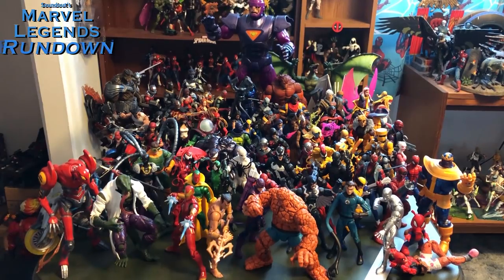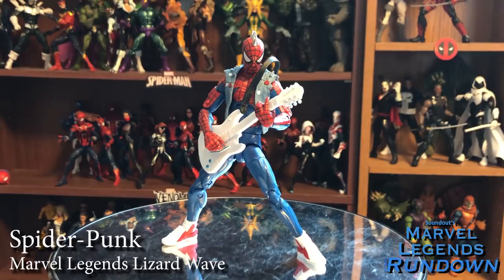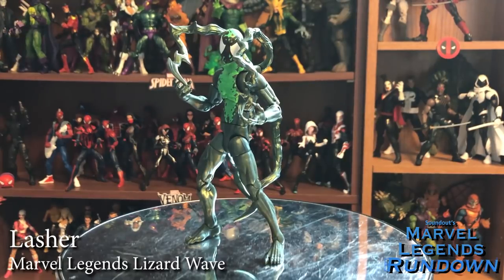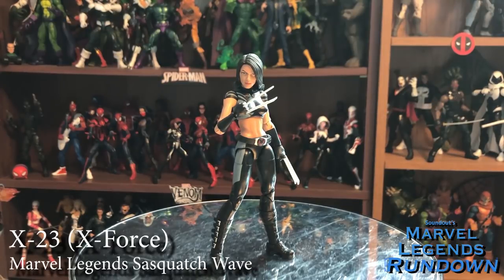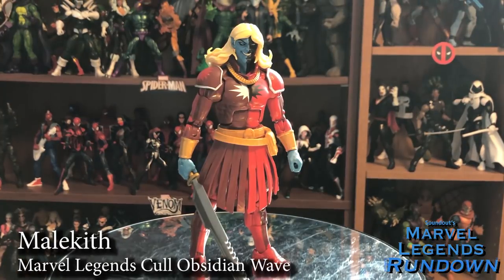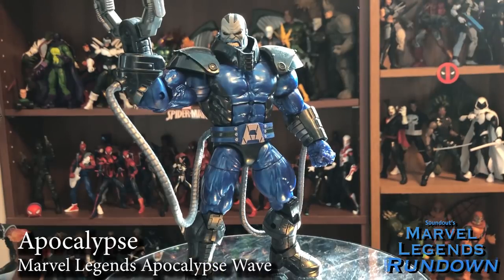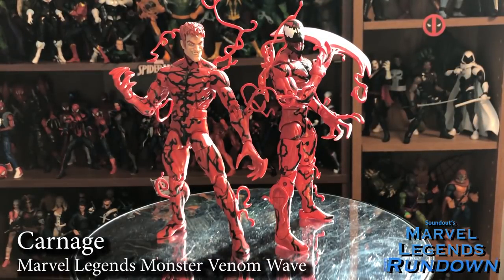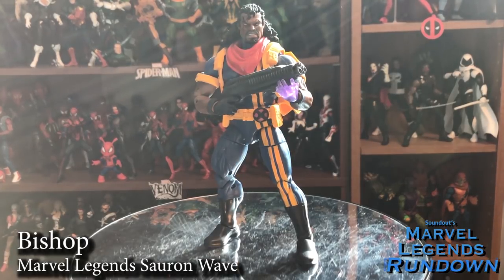Soundout's Marvel Legends Rundown 2018 Edition - Year in Review, Top 15, Collection and More!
Much like last year, we're taking a look at the entire 2018 Marvel Legends line up! We'll discuss all 130 figures released this year and I'll give my top 15 of the year and a brief collection tour! Grab some snacks and kick back to reflect on a great year of action figure collecting.

Chapter Markers:
0:00:00 - Overview
0:02:26 - Okoye Wave
0:07:13 - Lizard Wave
0:15:13 - Thanos Wave
0:18:05 - Sasquatch Wave
0:24:24 - Cull Obsidian Wave
0:28:00 - Apocalypse Wave
0:34:47 - SP//DR Wave
0:39:22 - Monster Venom Wave
0:44:37 - Sauron Wave
0:49:41 - Vintage Wave 2
0:51:30 - Ultimate Riders
0:55:30 - MCU 10th Anniversary
0:56:48 - Store Exclusives
1:13:28 - Top 15
1:15:12 - Collection Tour